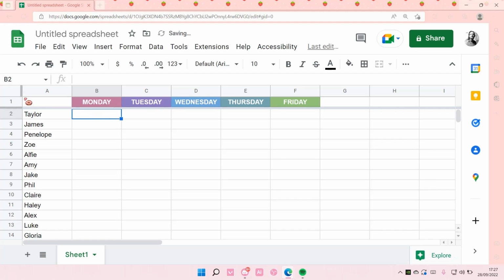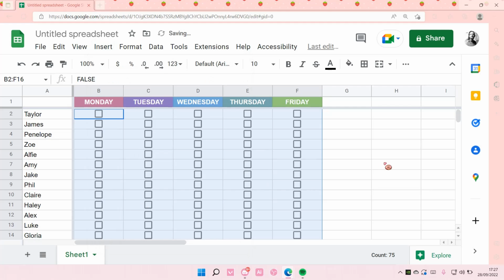~ Struggling with Attendance Tracking? Here's How to Make It Simple in Google Sheets!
**Struggling with attendance tracking? You're not alone!** Learn how to make it simple in Google Sheets with this step-by-step tutorial that walks you through the entire process.

In this video, you'll discover how to create a fully functional attendance sheet using Google Sheets, even if you're a complete beginner. Whether you're a teacher, manager, or just someone looking to keep track of attendance, this guide will show you how to set up checkboxes, organize student or employee names, and customize your sheet to fit your needs. With just a few clicks, you can drag and drop, insert checkboxes, and streamline your attendance tracking in no time!

- How to set up a basic attendance sheet in Google Sheets.
- Tips for organizing names and data effectively.
- How to insert checkboxes for easy tracking.

**Why use Google Sheets for attendance?** It's free, accessible from anywhere, and highly customizable.

Got questions? Drop them in the comments below, and I'll do my best to help you out.

1.
2.
3.
4.
5.
6.
7.
8.
9.
10.